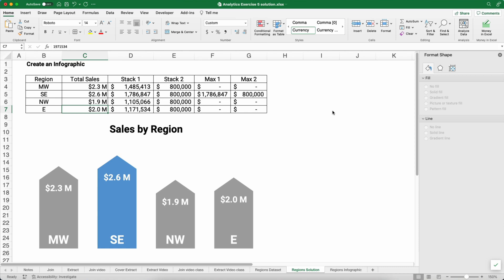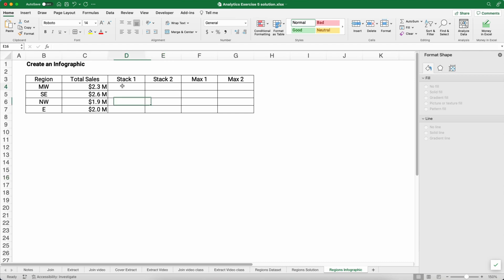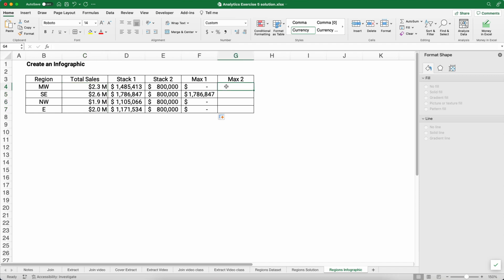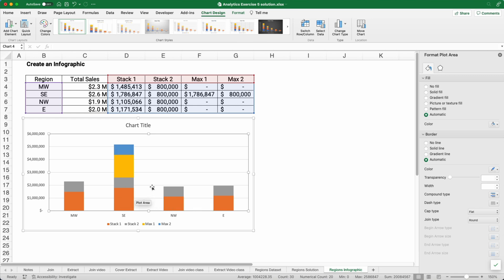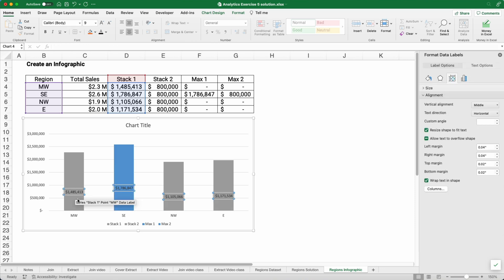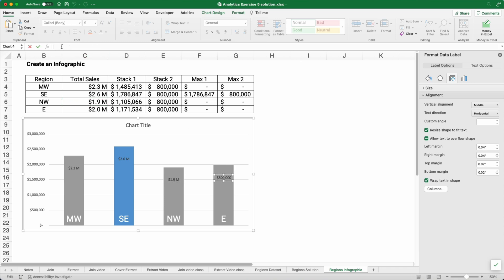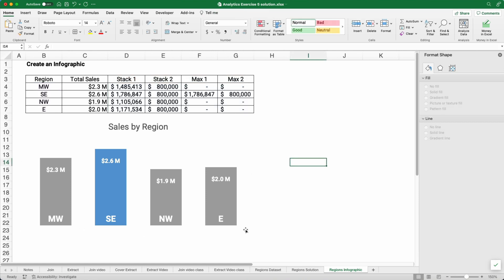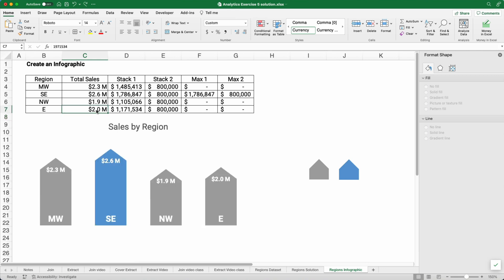Easy Excel Infographic Trick You Need to Try!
This video shows how to make an infographic in Excel. The infographic is based on the stacked column chart in Excel. It is dynamic because it highlights the largest column.

Two topics:
► 1  Create a table to make the chart dynamic
► 2  Create a stacked column chart

MY GEAR

CHAPTERS

00:00  Intro
00:24  Create dynamic table
04:18  Create infographic

09/30/2021